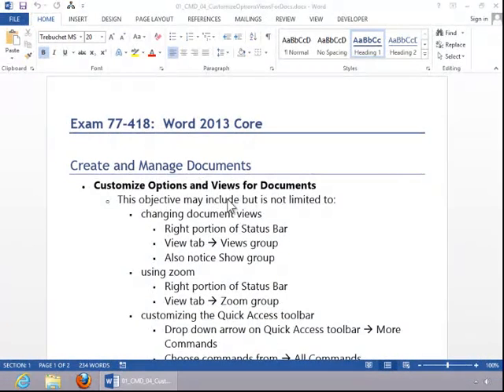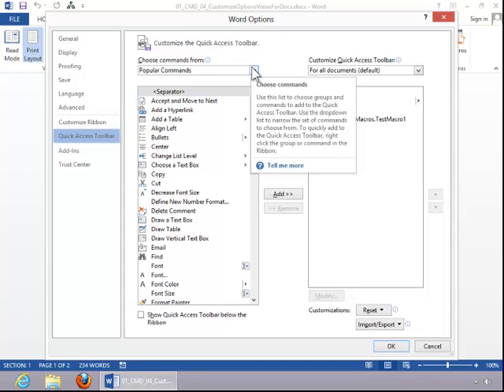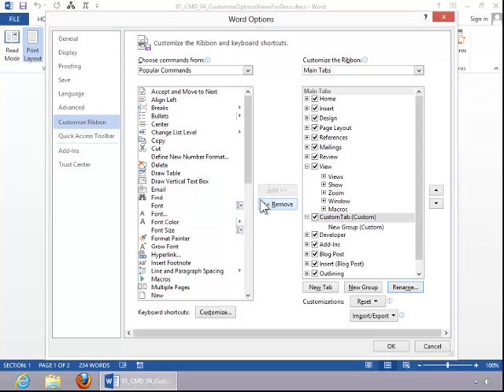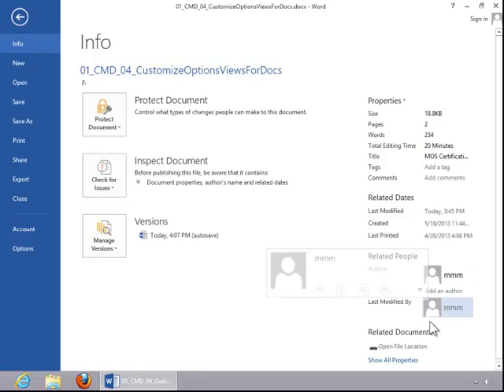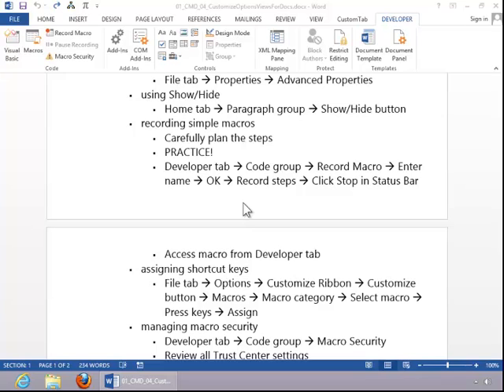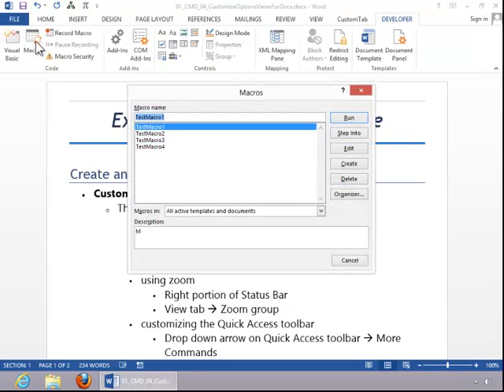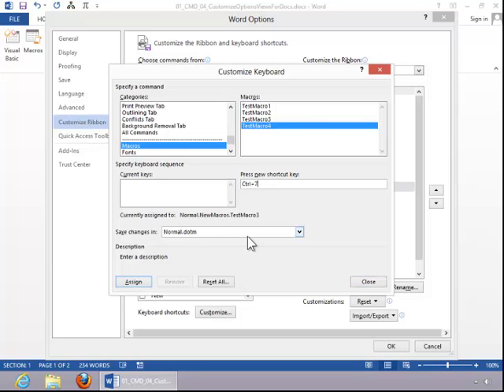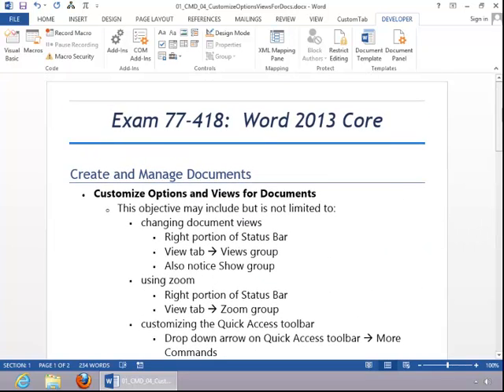MOS Review - Word 2013 Core - Create and Manage Documents - Part 4 of 5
This video covers the MOS Word 2013 Core - Create and Manage Documents: Customize Options and Views for Documents objective.